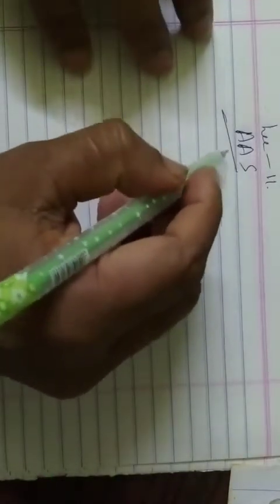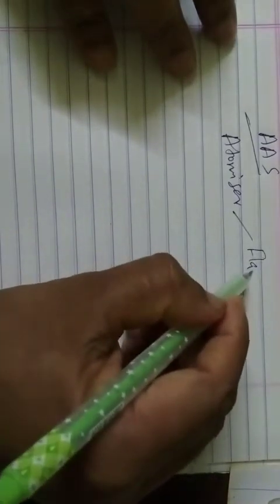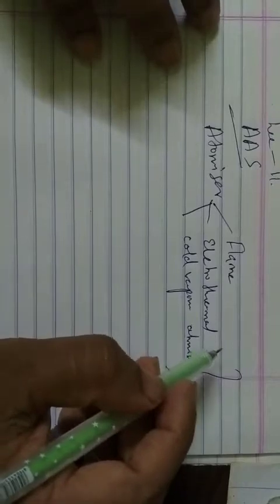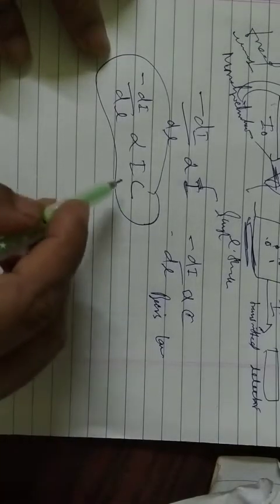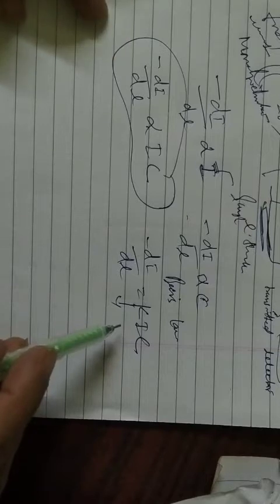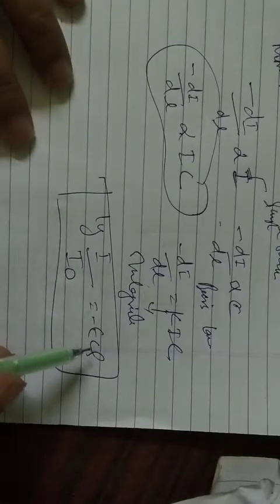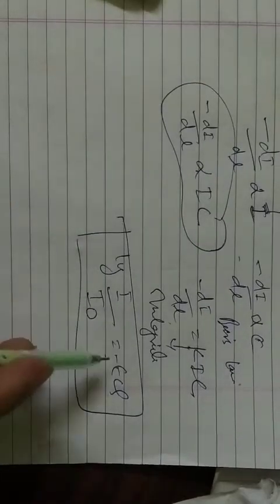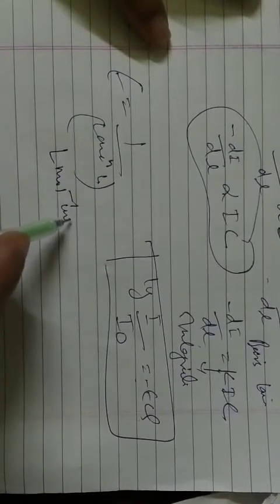Lec..11.. Atomic absorption spectroscopy...part..2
Instrumental methods.